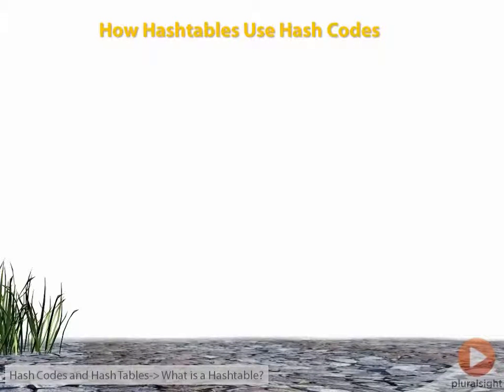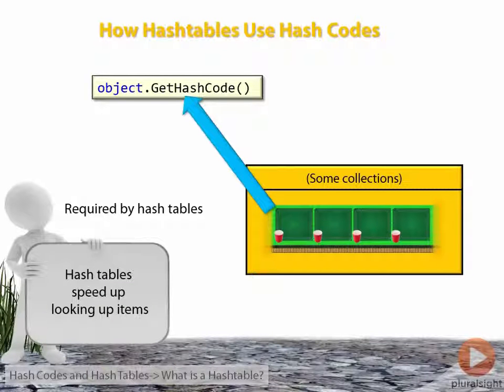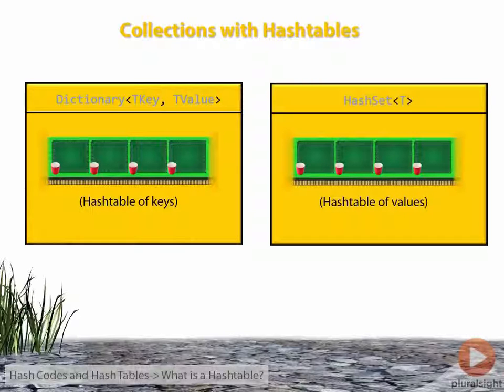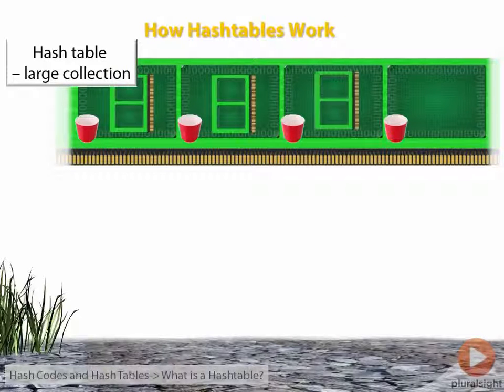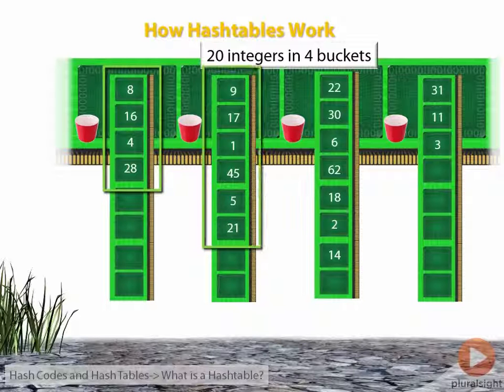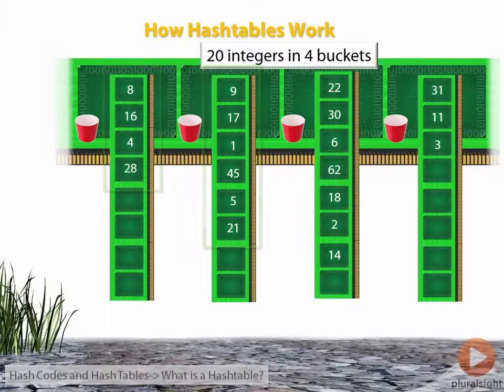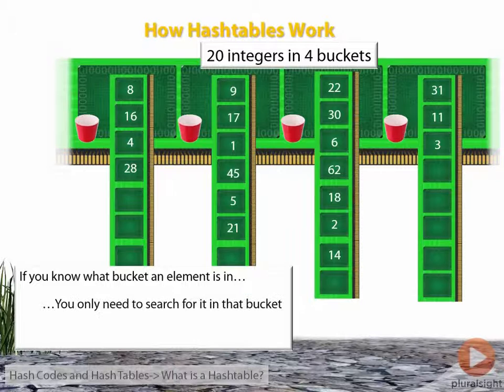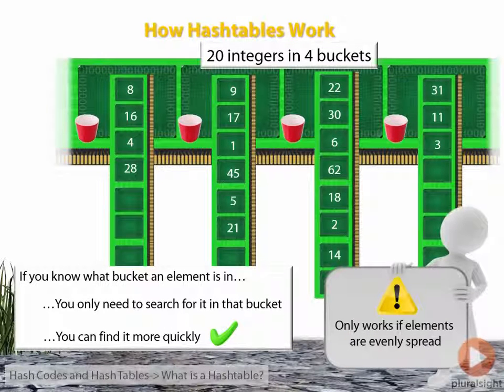09 105 What Is a Hashtable